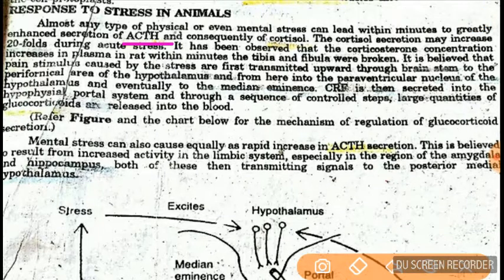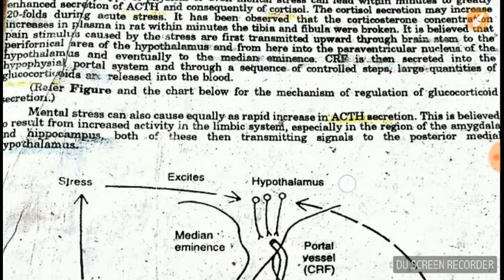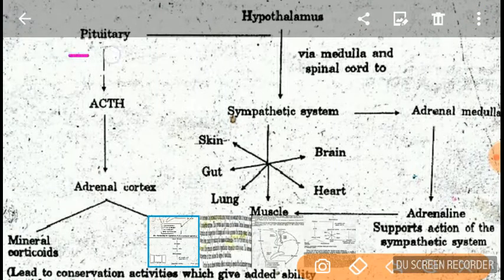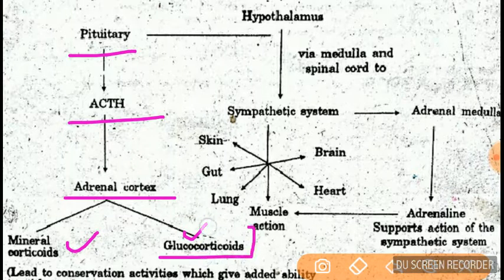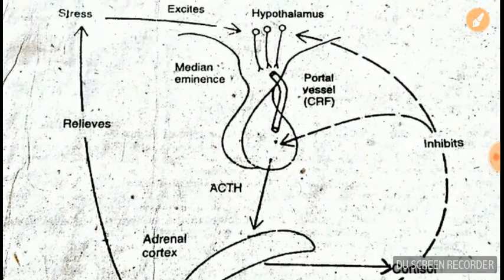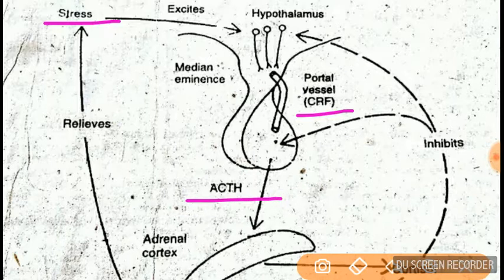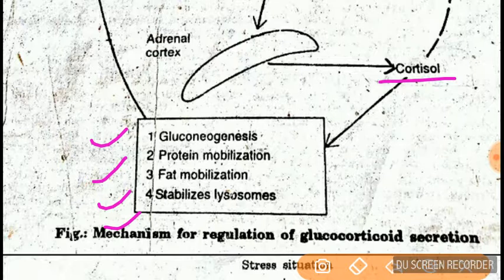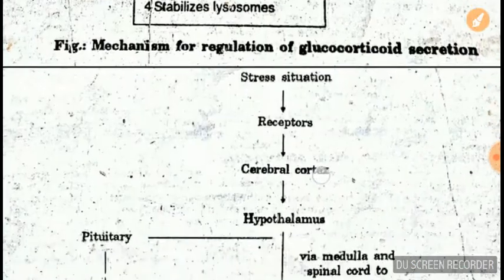Stress in animals| NEET BIOLOGY|CSIR-NET| POORTI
Useful for students preparing for NEET &CSIRNET without coaching
Emphasis on concepts clearing, easy understanding, quick revision for MCQs